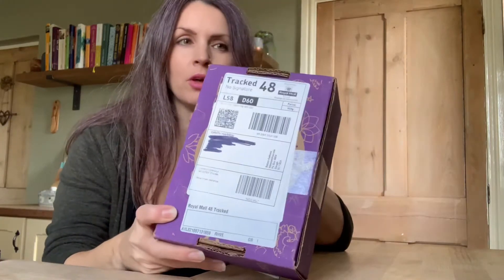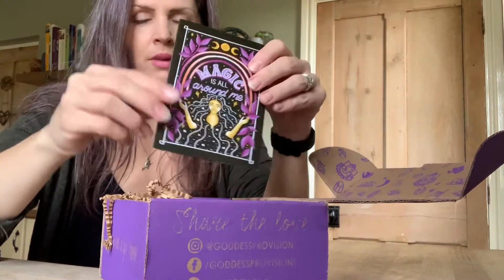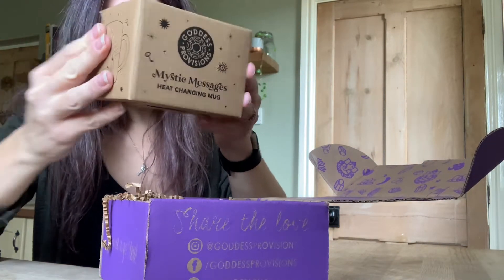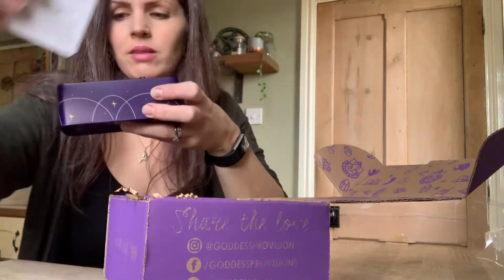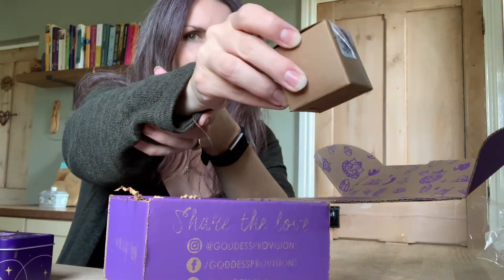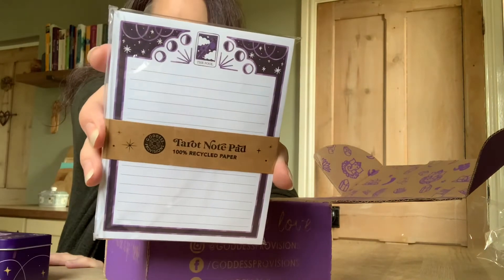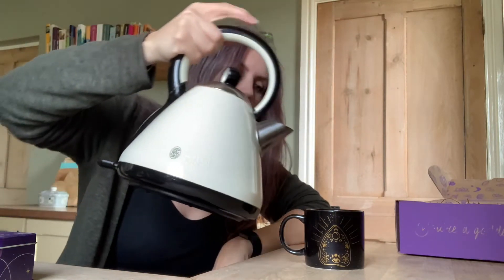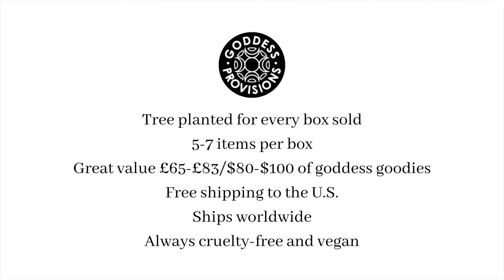Goddess Provisions Unboxing - October 2022 | The Cemetery Witch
Each month I unbox the latest Goddess Provisions Subscription Box so that you can see exactly what they have in them.

Called the “Enchanted Sorceress” kit, the latest @goddessprovisions box has everything you need to get you through the month of October. The theme is “Magic is all around me”

This box contains:
💙 Mystic Messages Heat Changing Mug
💙 Cottagewicks Practical Magic Face & Body Milk @cottagewicks
💙 Crystal Ball Necklace
💙 Tarot Notepad
💙 Travel Ritual Kit
💙 Smoky Quartz

I have been getting Goddess Provisions boxes for about a year now, and they’re always filled with inspiring items.

Go to @goddessprovisions for more information on their subscription boxes and gift boutique.

MUSIC
Blue Mountains by Gabriel Witcher - free music for content creators